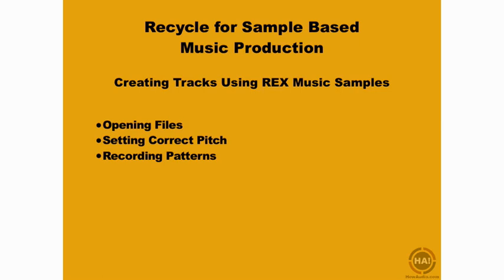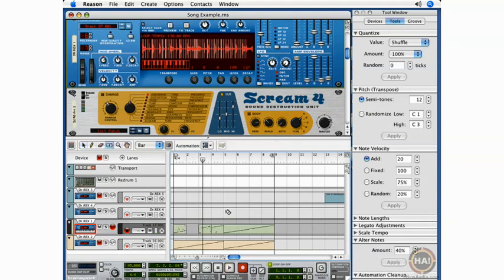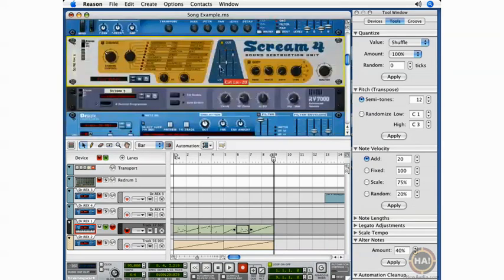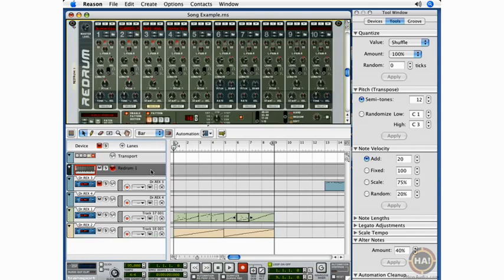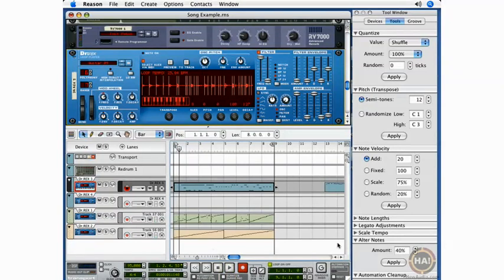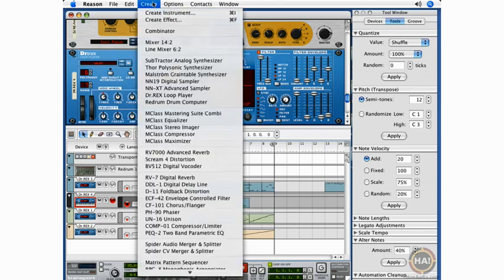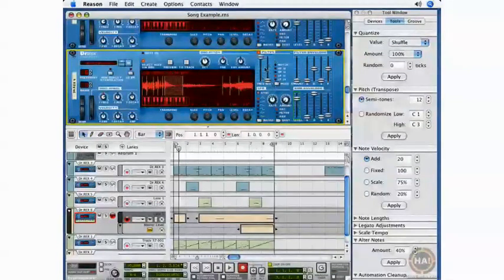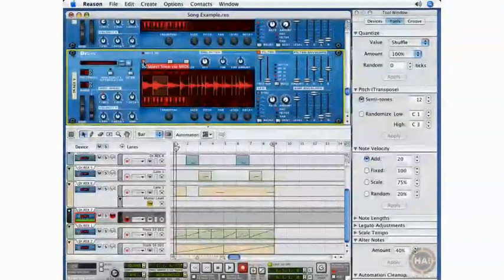Total Training Propellerheads RECYCLE 012